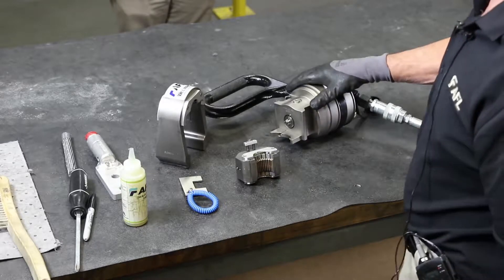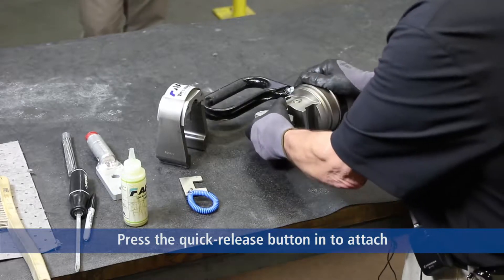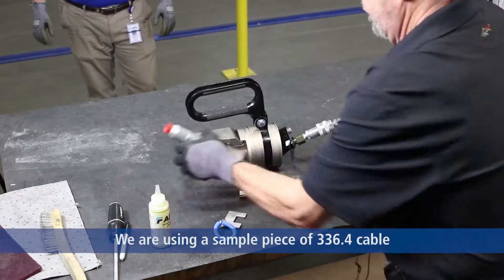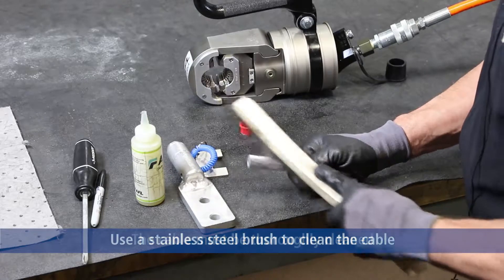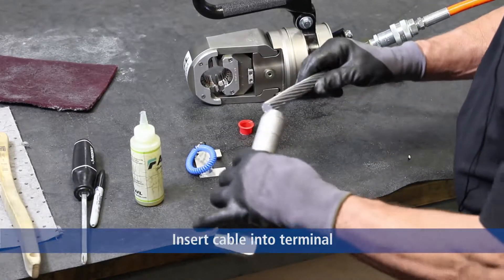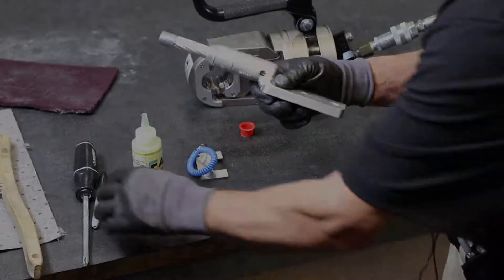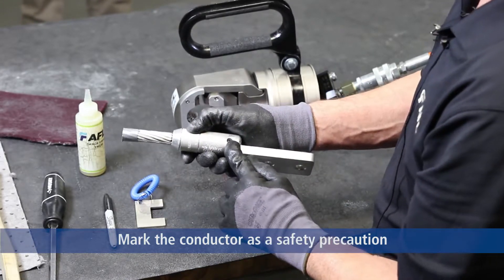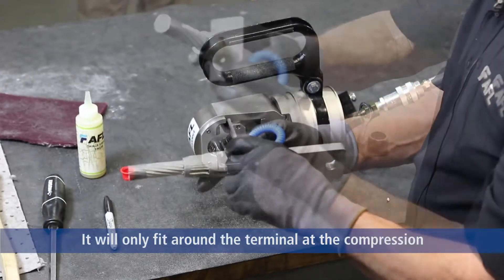Swage 45 Ton Installation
This videos covers the installation process using the Swage 85 Ton Press.